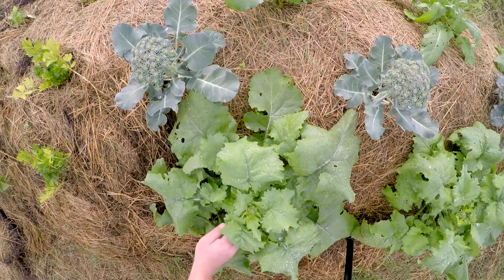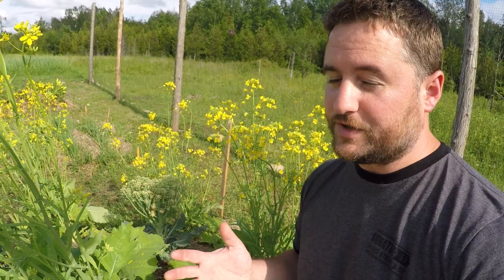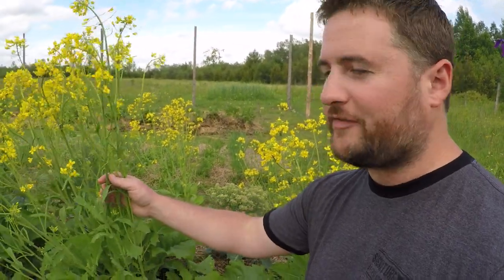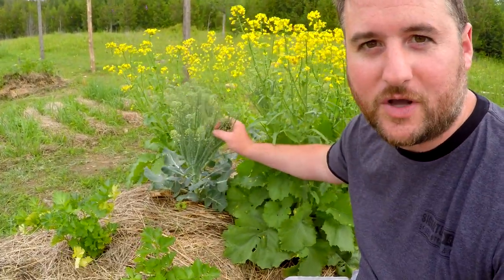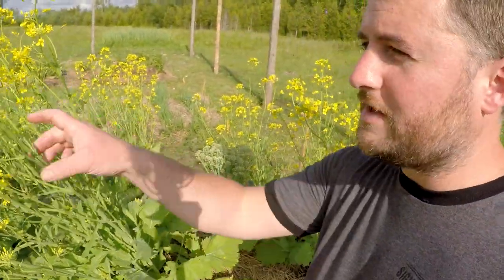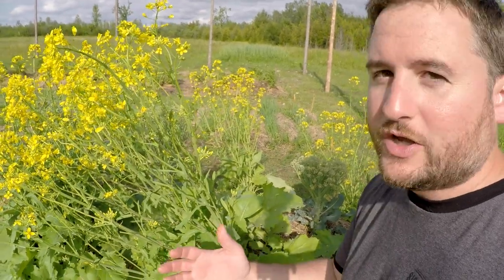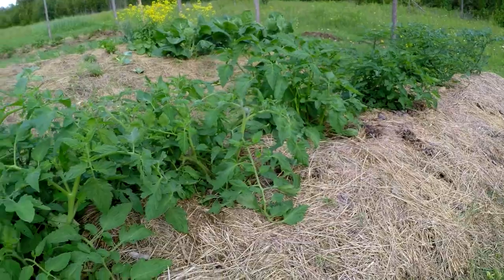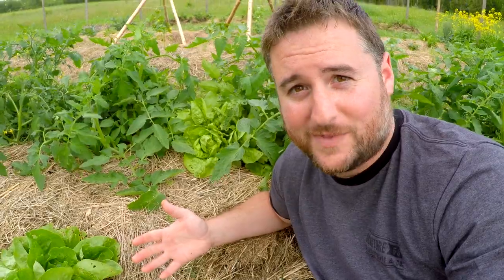Self-Seeding Broccoli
Our permaculture garden maintained itself quite well during our week-long absence.  However, our Broccoli that was ready for harvest when we left, had fully bolted and gone to seed by the time we returned. But all is not lost, this gives us a perfect opportunity to talk about plant life-cycles and self-seeding crops.